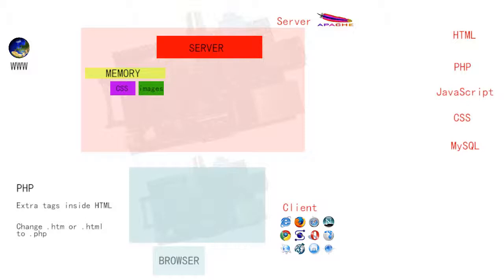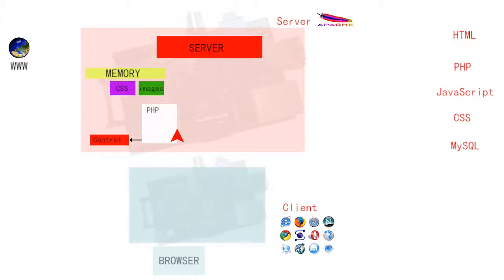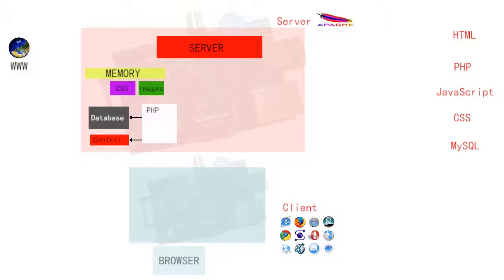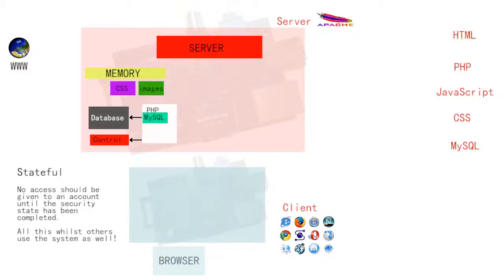HTML PHP MySQL JavaScript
Following the video on networking on the Raspberry Pi; this video tries to describe the road map of where the technologies sit - before we set them up and study them.